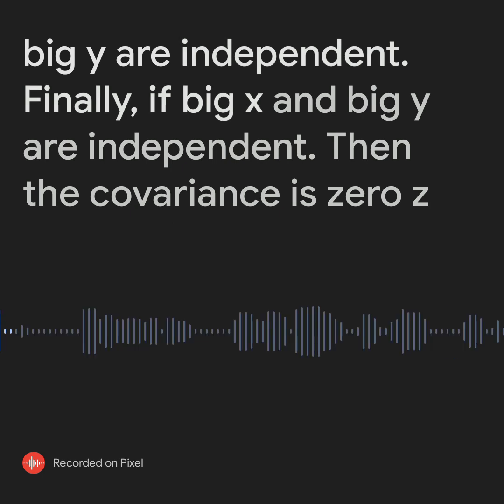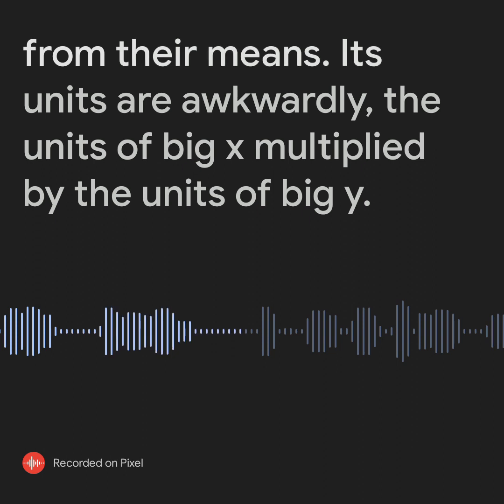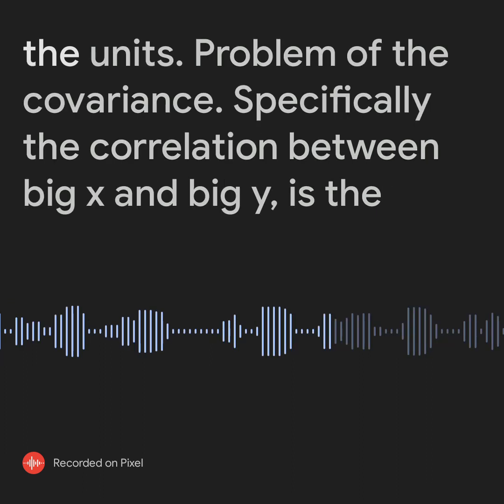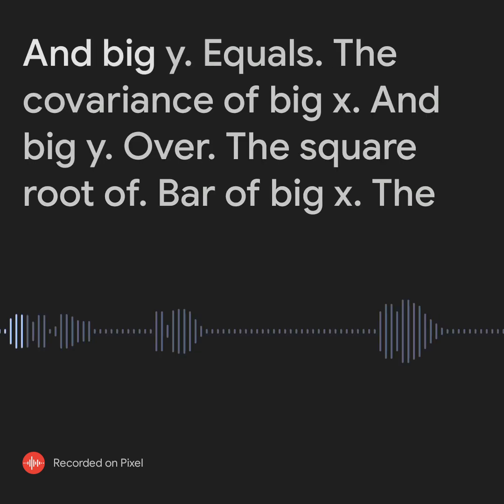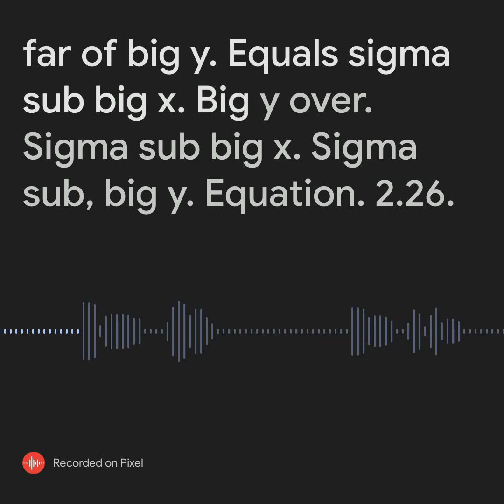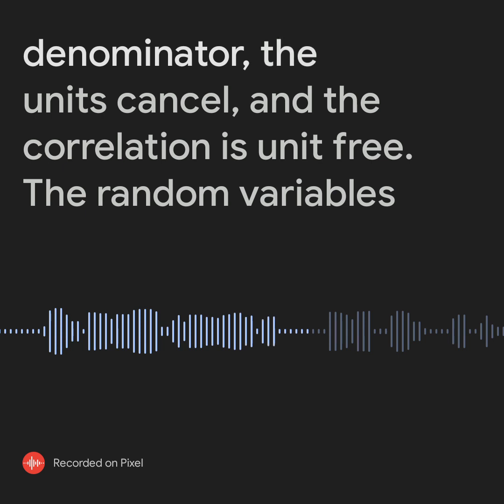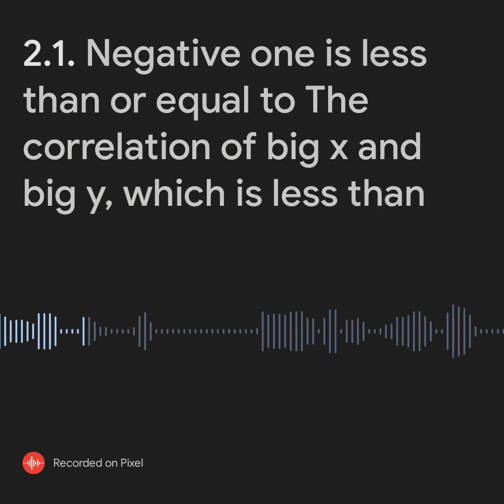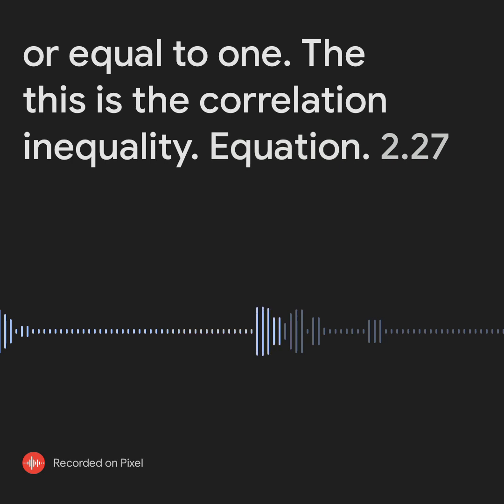CH 2.3 pt 9 in intro to Econometrics